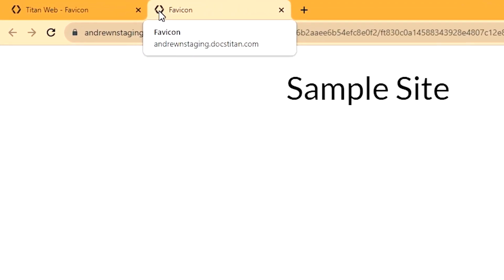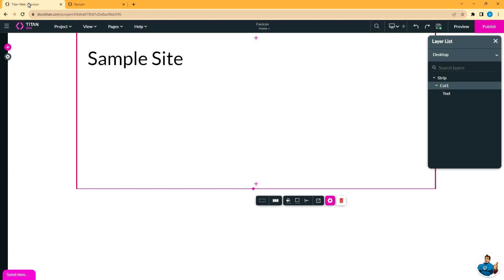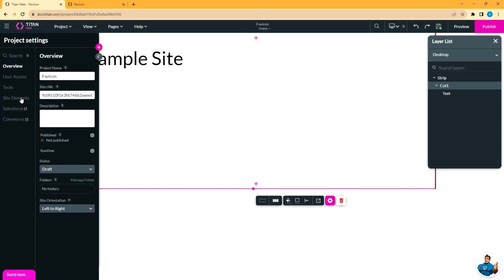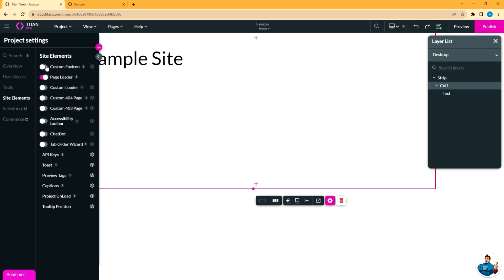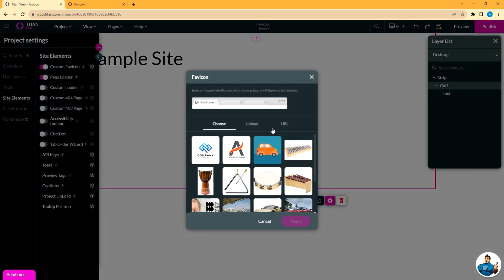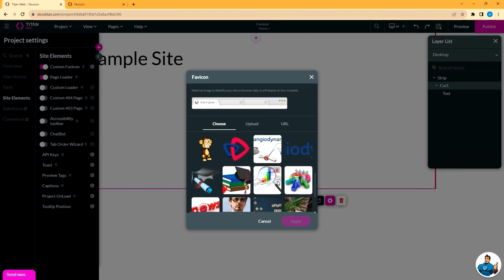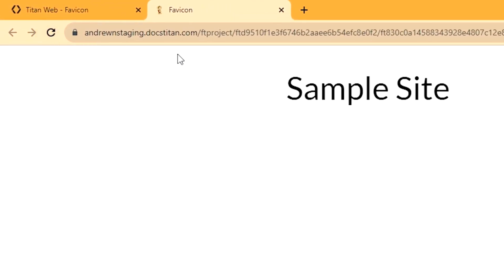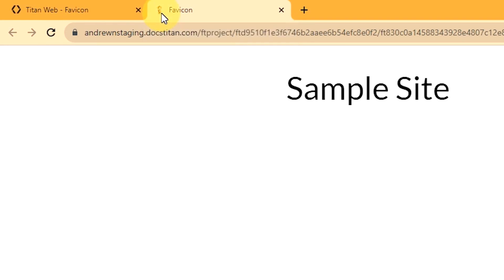Extend Industry Clouds with Titan Web: Adding a Favicon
Extend any of your Industry Clouds with Titan Web. We give you zero-code tools to create websites, portals, web apps, complex forms, or surveys on a single platform.

Titan Web is an all-in-one solution to streamline any business process you want! To start, check out how to add a favicon with our quick tutorial video.

Our Titan expert will give you the best-kept secrets, advice, and tips for working with Titan Web. Let's go!

This video explores adding a favicon with Titan Web projects. If you prefer to jump to a specific section, please use the time-stamped chapters below.

Chapters:
00:00 An introduction to adding a favicon.
0:13 An overview of favicons.
0:38 See how to add a favicon.

Want to read the article in our Style series?

This video tutorial covers adding a favicon, including the topics of what a favicon is and how to add a favicon to your Titan Web project.

A favicon is short for Favorite Icon. Favicons are small 16x16 pixel icons that represent a website or web page. The icons are also found on your browser's bookmark bar, history, and search results alongside the page URL.

You will be happy to learn that all Titan projects display the Titan icon as a favicon by default.

Titan allows you to add a favicon to serve as your website's icon or a visual identifier. It can be added from the project settings under Site Elements.

To do this on your end, simply navigate to Project Settings and select the Site Elements tab. Then, enable the Custom Favicon toggle switch and click the gear icon. You can now configure your favicon by choosing a previously uploaded image. Alternatively, you could choose to upload a file or use a URL.

In the tutorial video, our Titan expert demonstrates adding an image to the favicon by choosing an existing picture.

Now, when you save and preview the Titan project, you will see that your newly added favicon displays.

With Titan Web, your projects are fully accessible and meet all requirements outlined in section 508!

So, choose Titan Web. We can extend any of your Industry Clouds with many apps for your specific use case, including Titan Sign, Forms, Docs, Survey, Contract Lifecycle Management (CLM), and Flow.

Get in touch today to sign up for the Titan platform! We would love to hear your thoughts on our no-code platform.